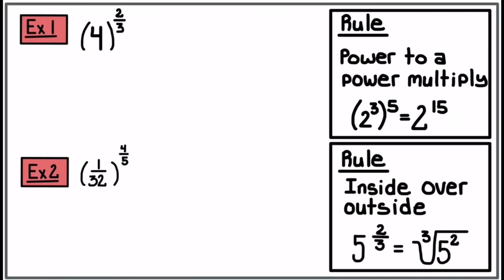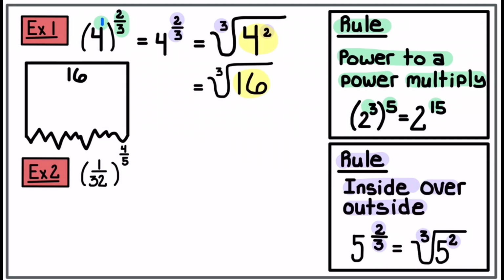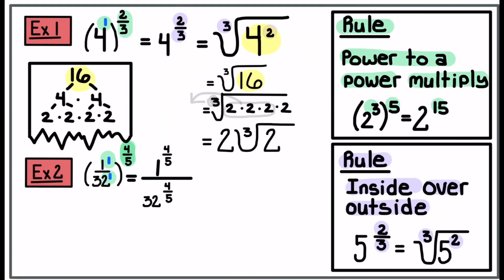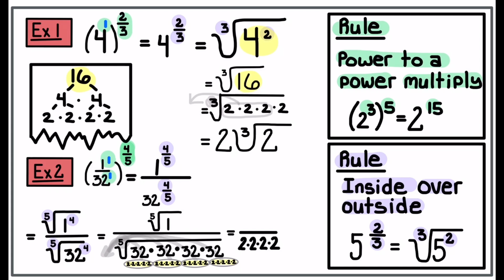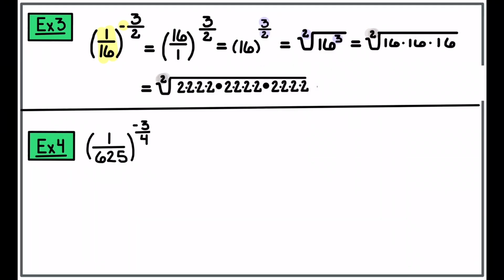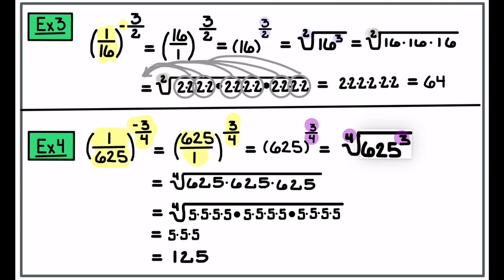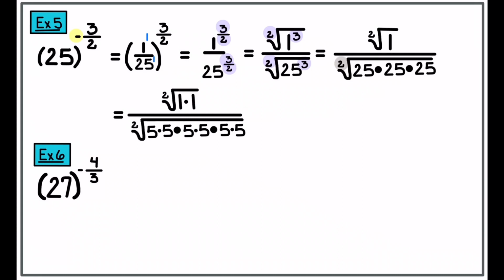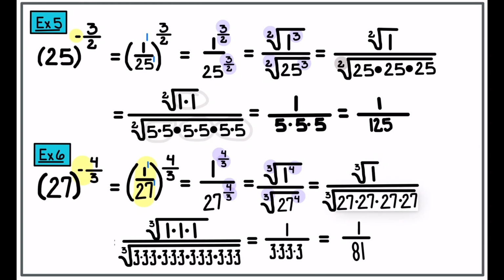Rational exponents negative exponents and fractional bases